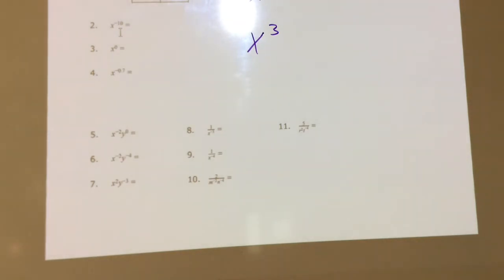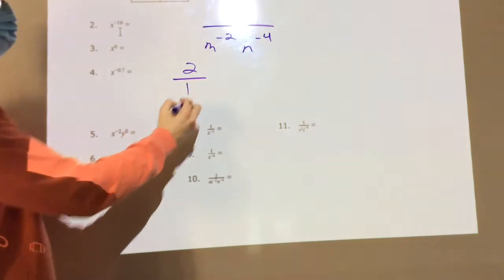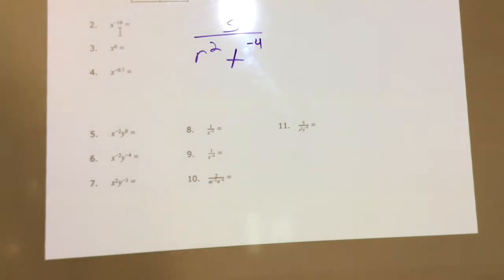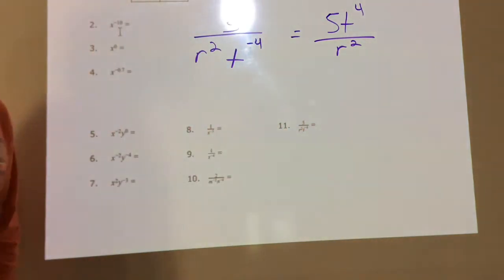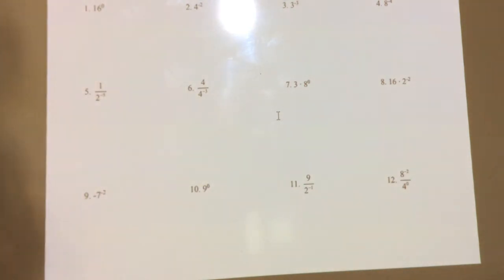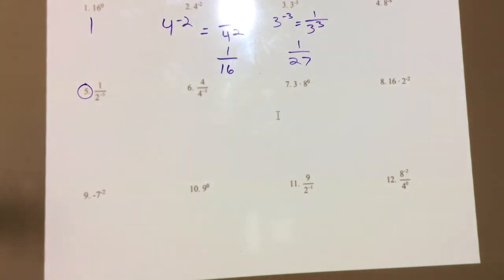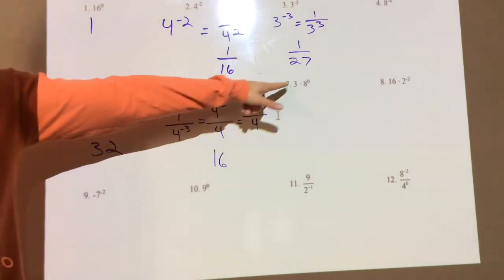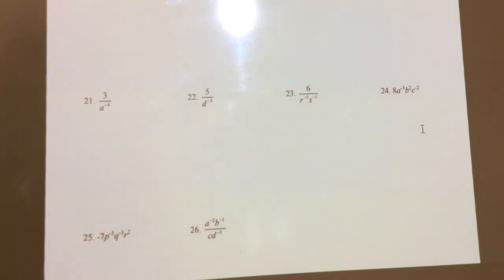Negative Exponents 2